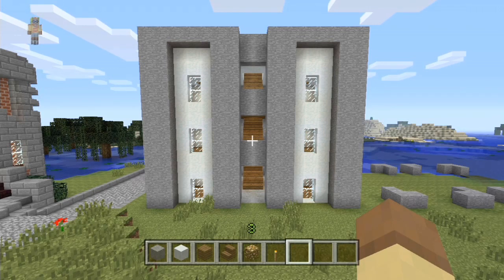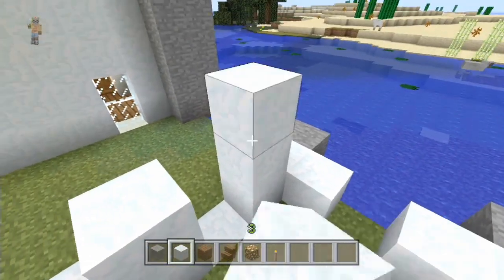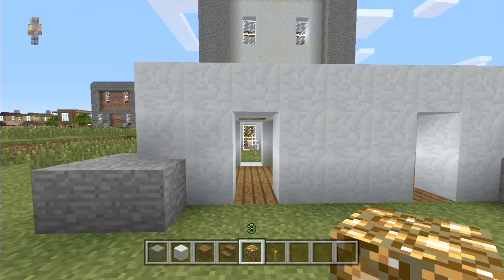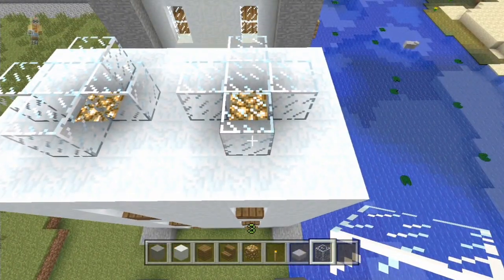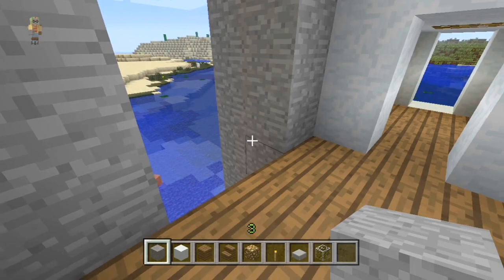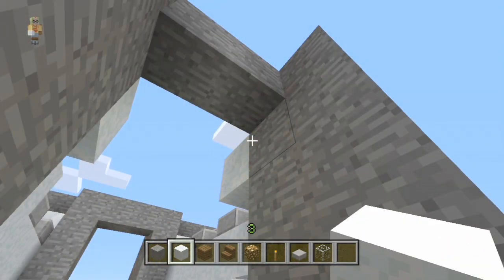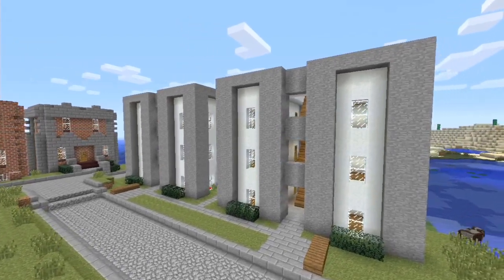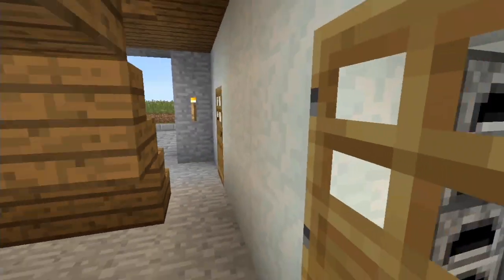Modern Apartments (Minecraft Tutorial)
Join me as I continue to explore and create in Minecraft creative mode for the Xbox 360. Learn how to create a modular modern apartment building.